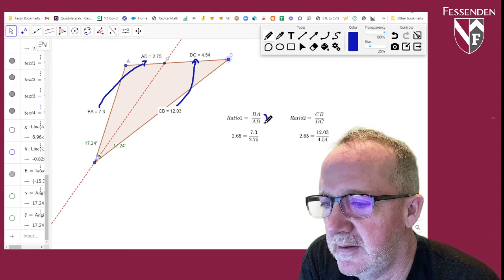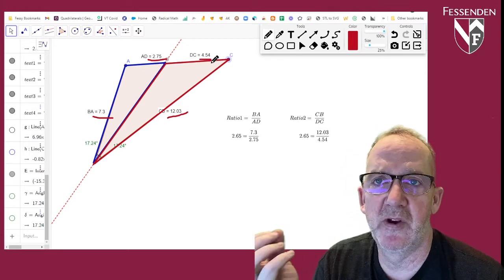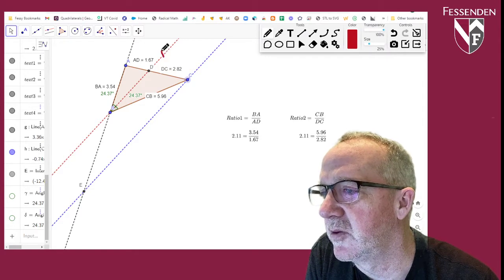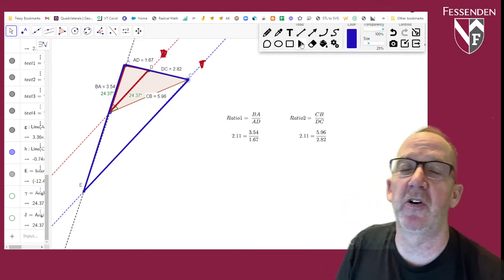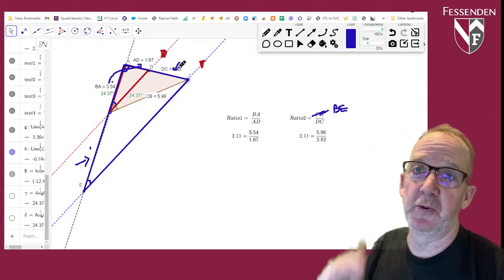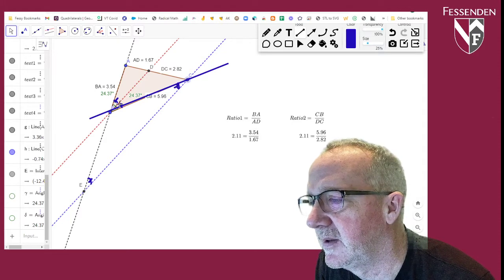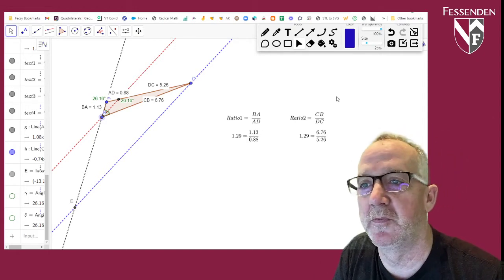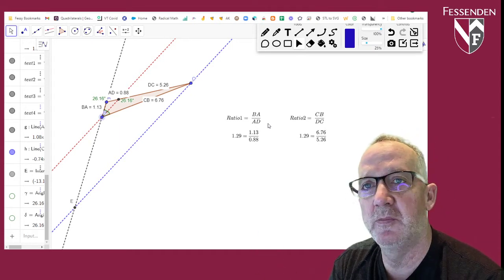Angle Biscetor Theorem